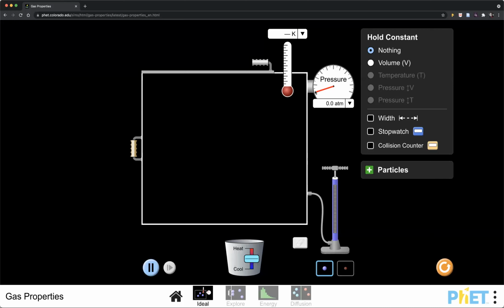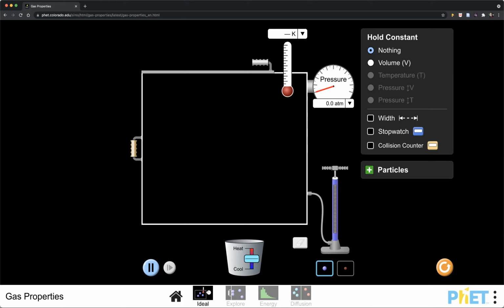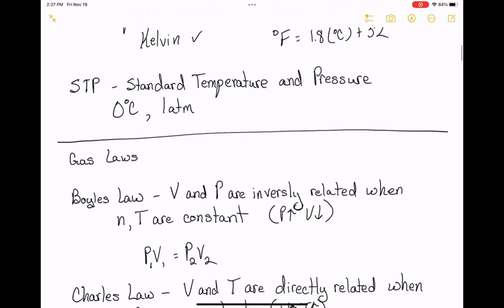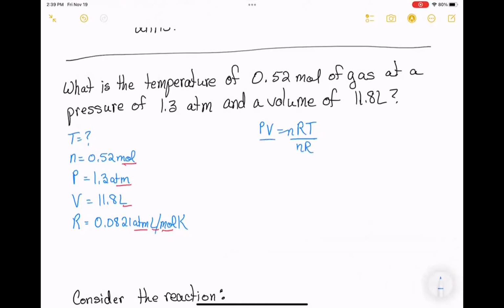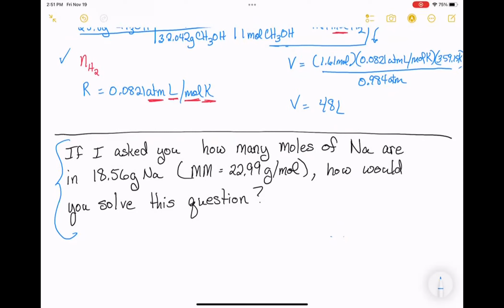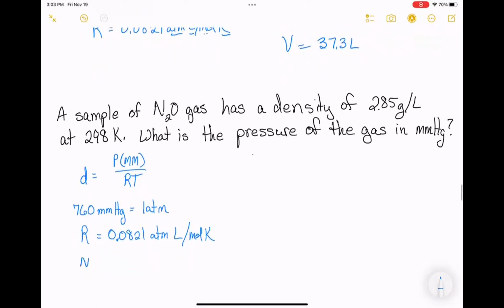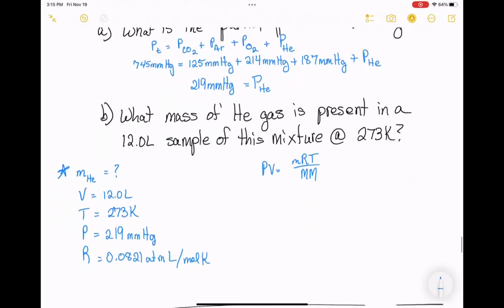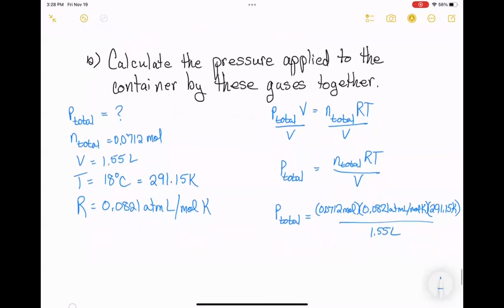Gas Law Lab Lecture 11/19/2021